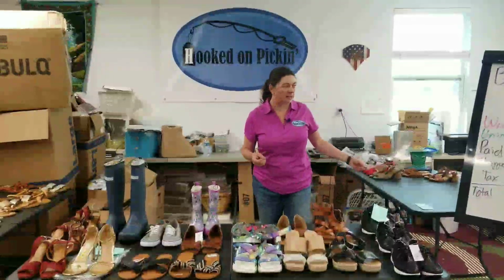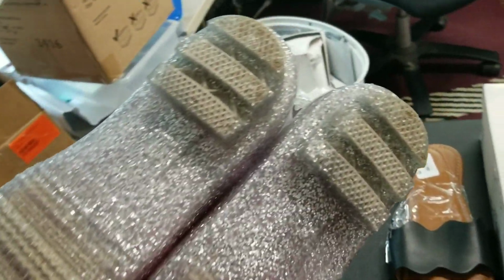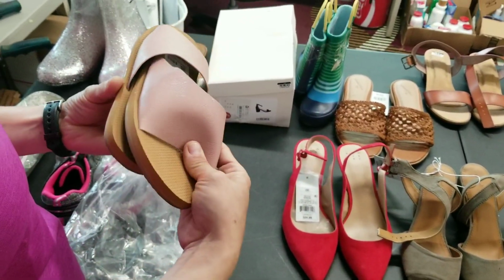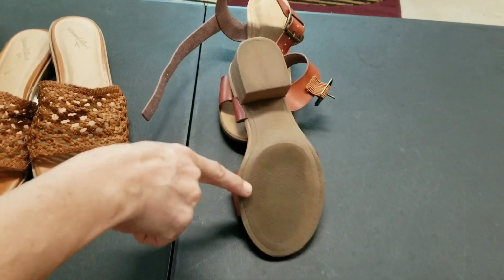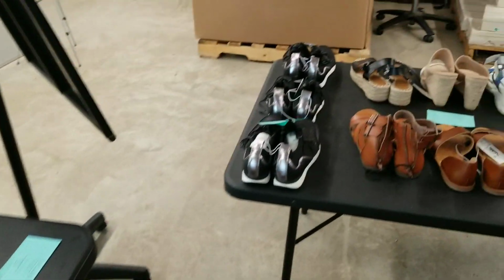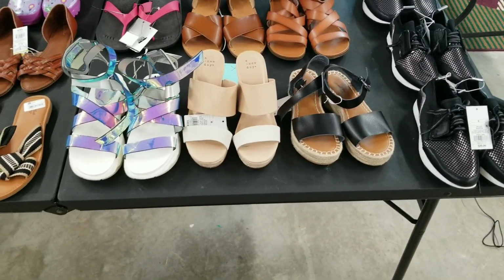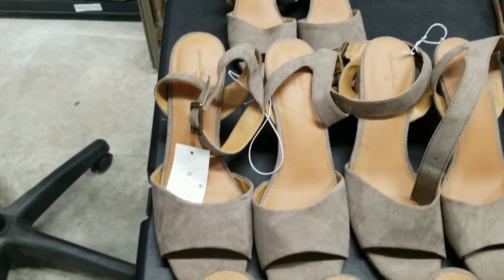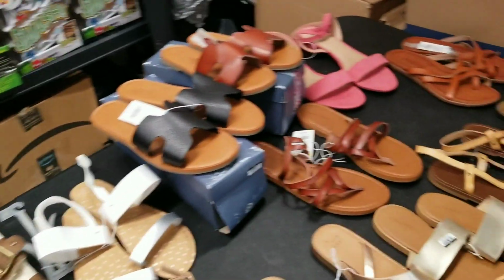Bulq.com case Unboxing - Uninspected Returns -Damaged items affect your profits! - Online Reselling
I unbox all the items from the Bulq.com Case Explain where to buy them and why some will be sold and some will not.